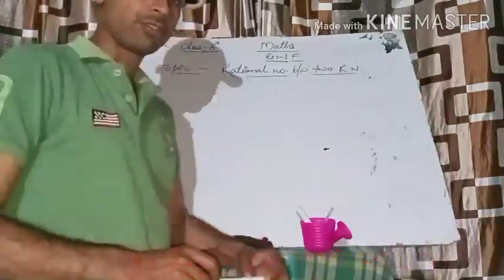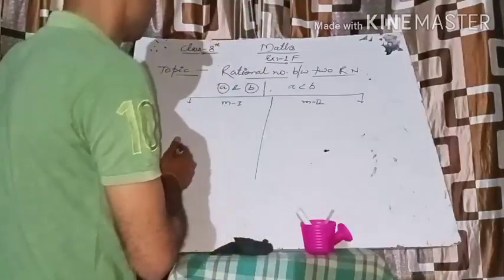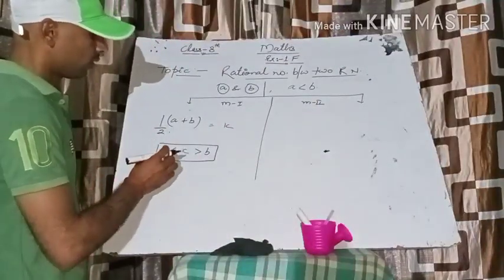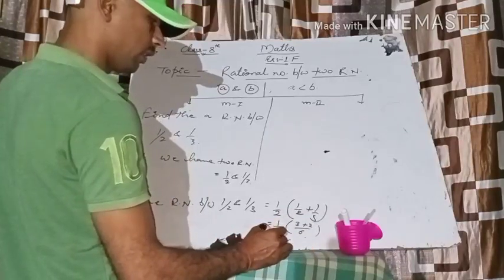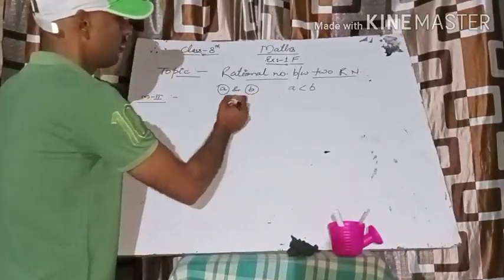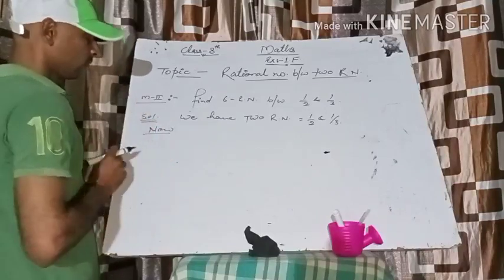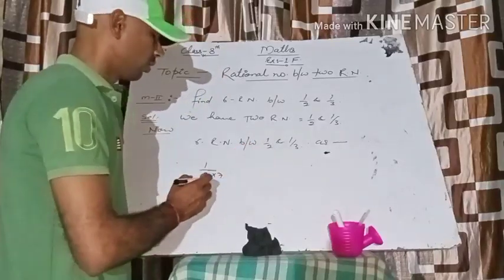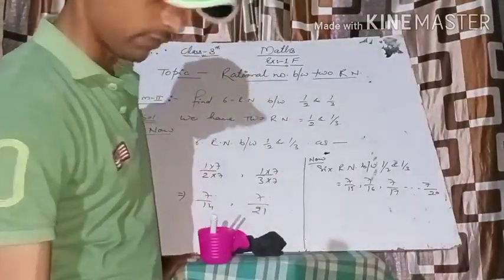Class 8 , Exercise 1.F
Rational number between two rational number.